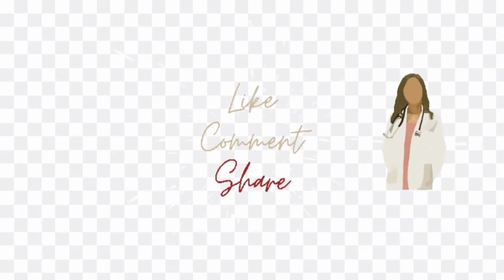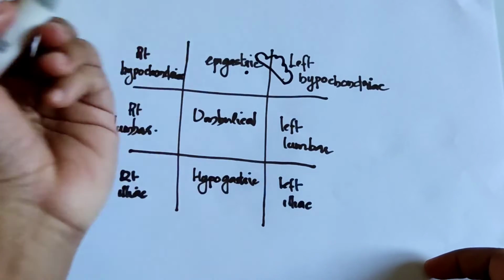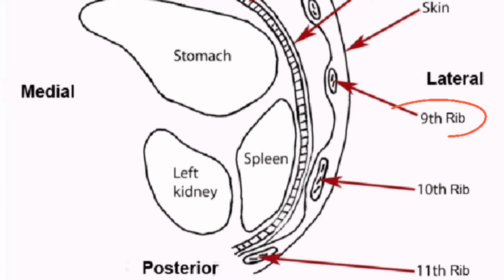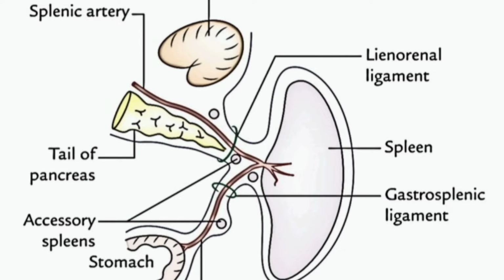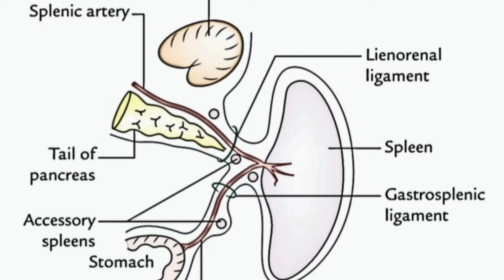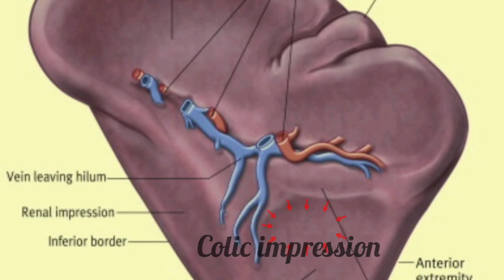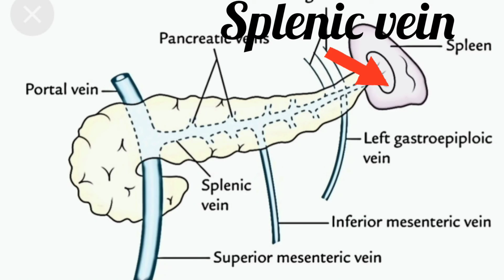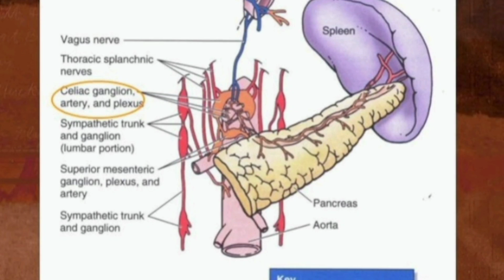SPLEEN ANATOMY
here I discuss the anatomy of spleen